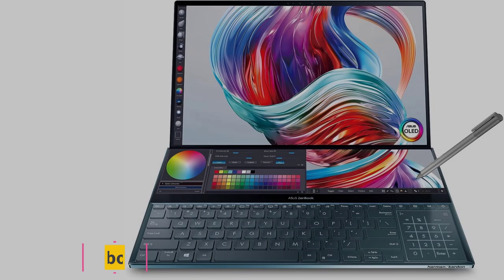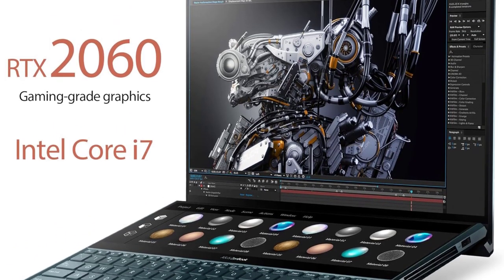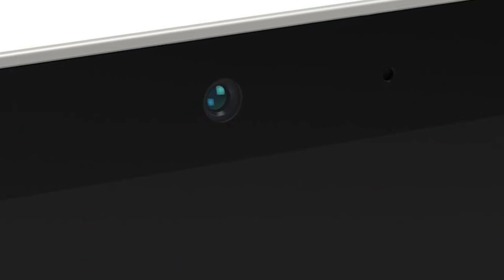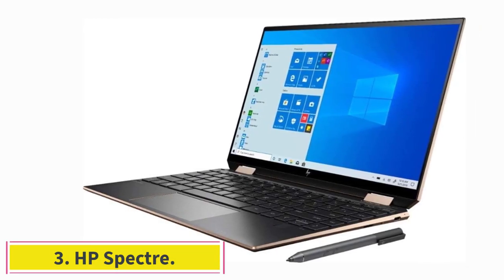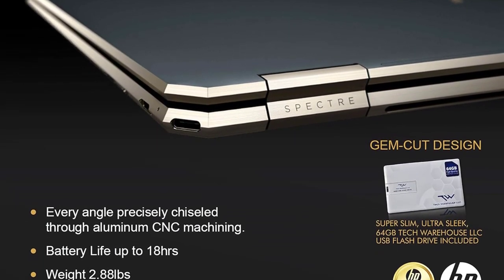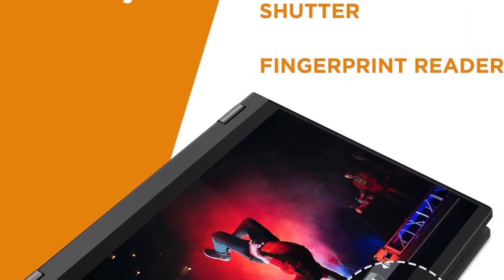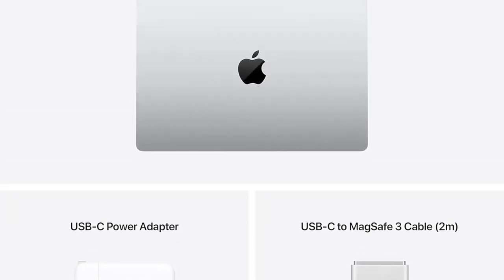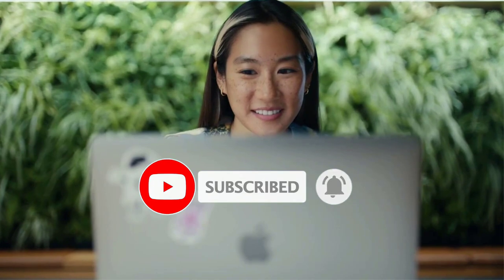Best Laptops For Artists and Digital Art 2024 | Top 5 Best Laptops For Artists and Digital Art 2024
📌Product Link📌:

1. ASUS Zenbook Pro Duo.
★US Prices

2. Microsoft Surface Pro.
★US Prices

3. HP Spectre.
★US Prices

4. Lenovo Flex 5 2-in-1.
★US Prices

5. MacBook Pro.
★US Prices

In this video, we listed the Best Laptops For Artists and Digital Art 2024.